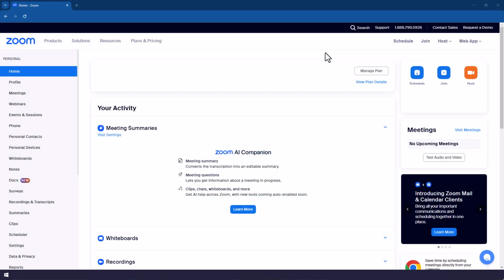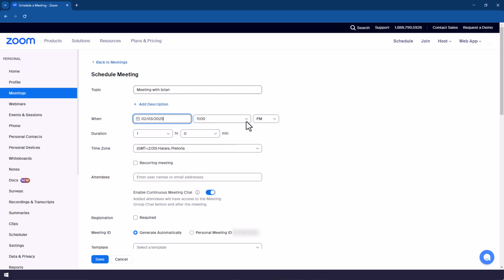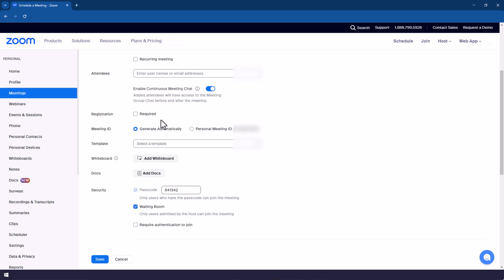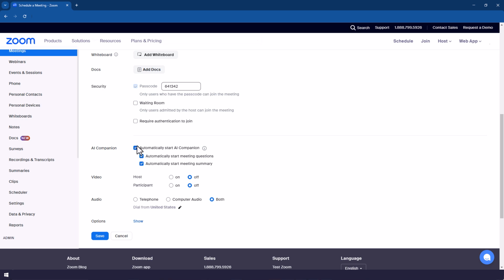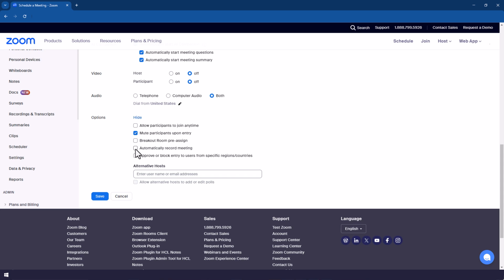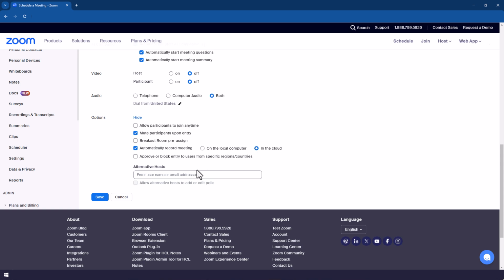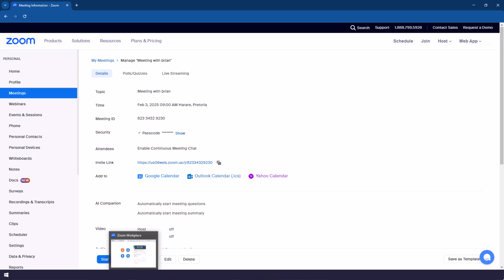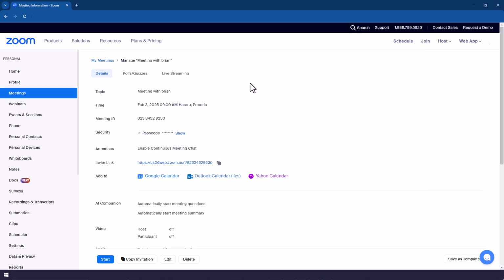How to schedule a meeting on Zoom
Need to schedule a Zoom meeting but not sure how? In this step-by-step tutorial, we’ll walk you through everything you need to know! Whether you’re setting up a business meeting, an online class, or a virtual hangout, this guide will show you how to:

✅ Schedule a meeting on Zoom (desktop & mobile)
✅ Set the date, time, and meeting settings
✅ Generate and share the meeting link with participants
✅ Enable advanced options like waiting rooms and passcodes

By the end of this video, you’ll be able to schedule Zoom meetings with ease. 🚀

00:00 Creating a zoom meeting
00:53 Choosing a date for the zoom meeting
02:29 Adding waiting room for zoom Meetings
03:55 Setting up meeting Zoom automatic meeting recording
05:36 Adding Zoom meeting to google calendar
05:50 Sharing Meeting details for Zoom meeting
06:21 Scheduling meetings on Zoom App Need help setting up your CRM , Accounting software, Automation or Scheduling software?